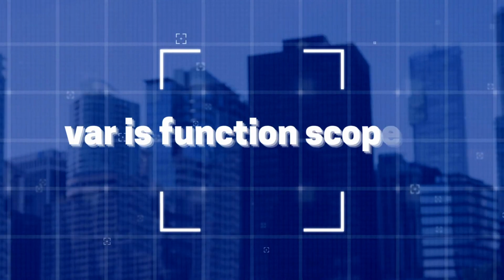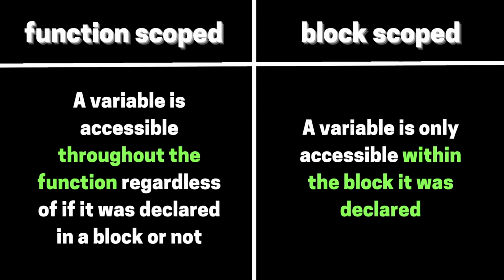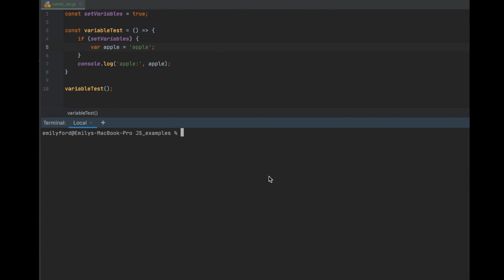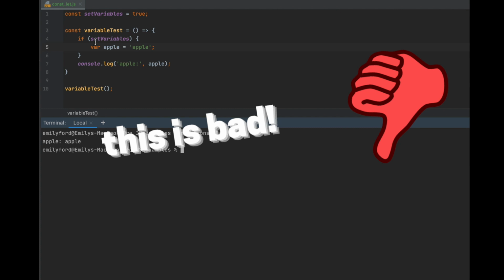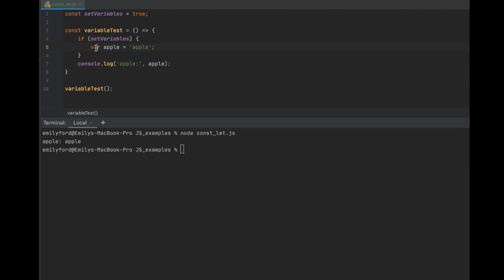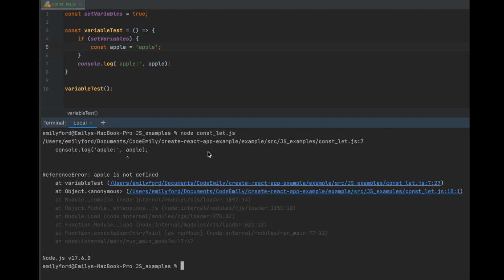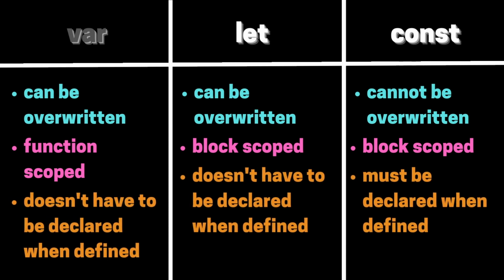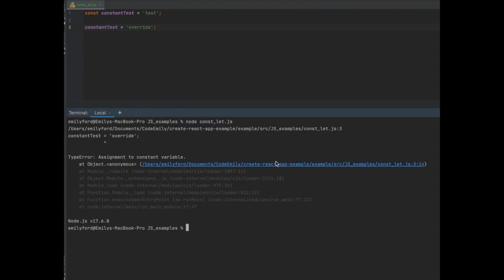Variables in JavaScript?! (const VS let VS var)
This video is all about JavaScript variables! The difference between var, const and let. Why var is no longer typically used in JavaScript, why we prefer const over let. We also go over function scoped vs block scoped.